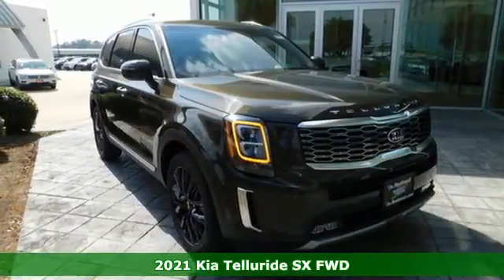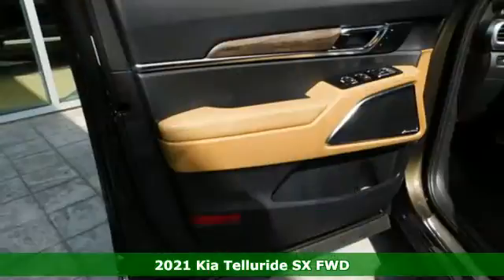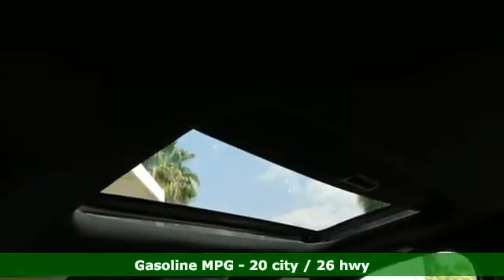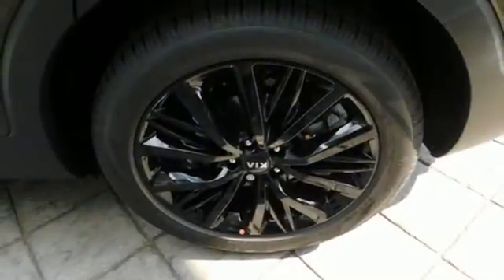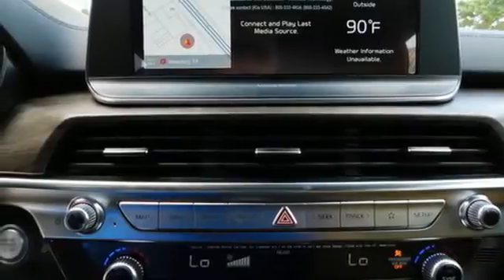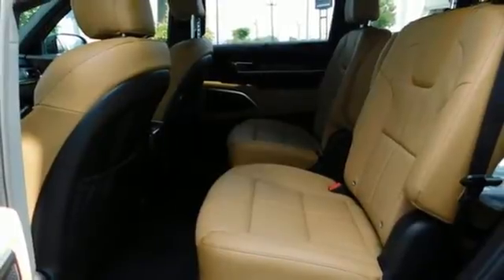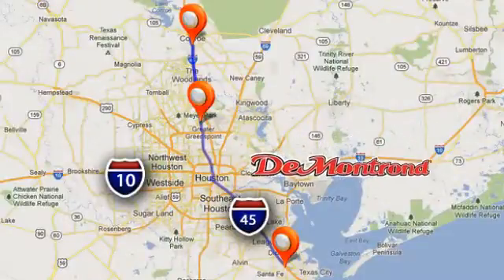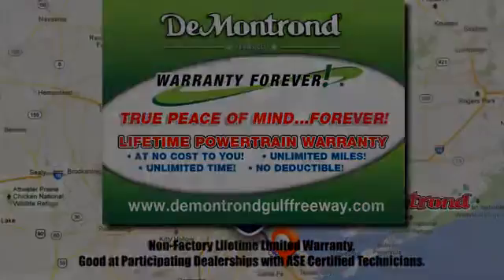New 2021 Kia Telluride Houston Spring, TX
Year: 2021
Make: Kia
Model: Telluride
Trim: Sport Utility
Engine: 231 L V6 Cyl.
Transmission: 8 Speed Automatic
Color: DARK MOSS
Interior: BLACK
Stock #: K81876
VIN: 5XYP54HC7MG124689

Address:
14101 North Fwy